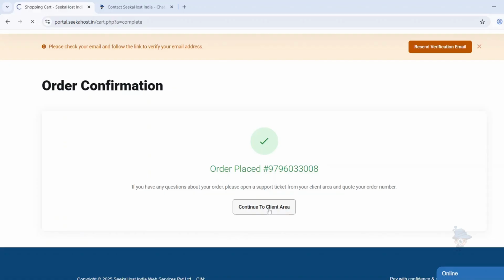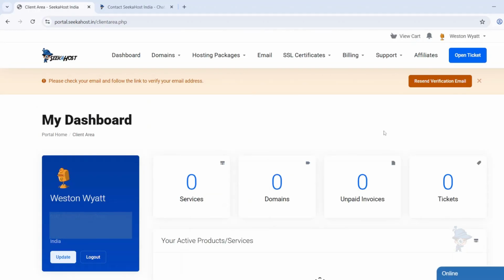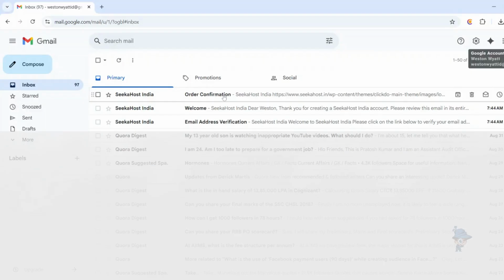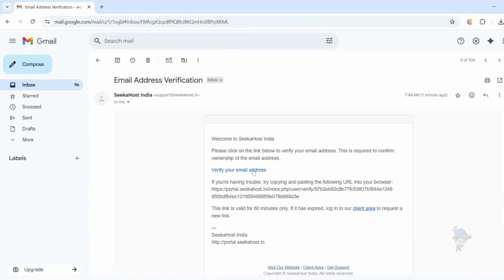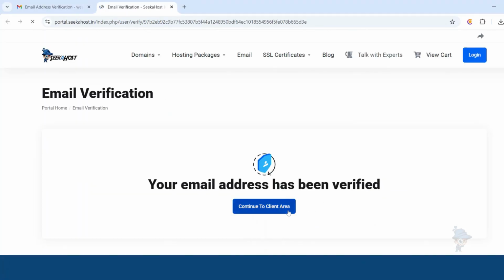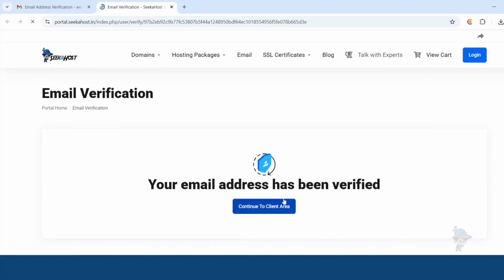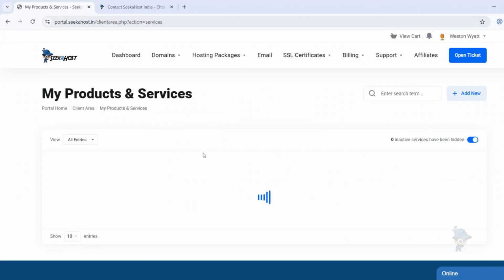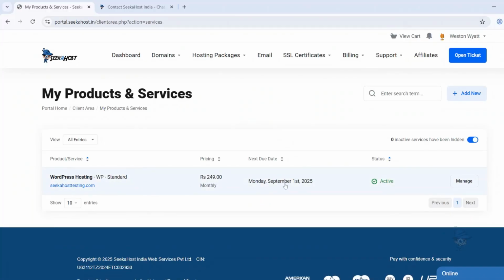Simple Email Verification in SeekaHost India | Account Activation ✅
Learn how to do simple email verification in SeekaHost India and activate your account in just a few easy steps. ✅ This tutorial will guide you through the process to ensure your domain and hosting services stay secure and fully functional.

👉 In this video, you’ll see:
✔ Step-by-step email verification process
✔ How to activate your SeekaHost India account
✔ Tips to keep your account safe & reliable

Get started today with SeekaHost India – Secure, Fast & Trusted Hosting Provider!